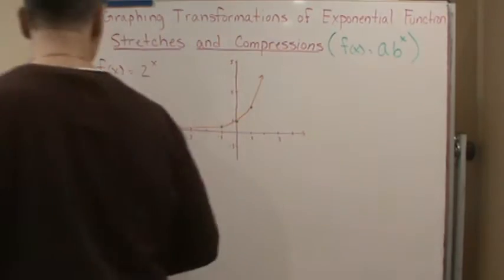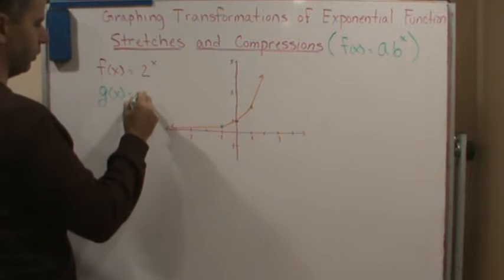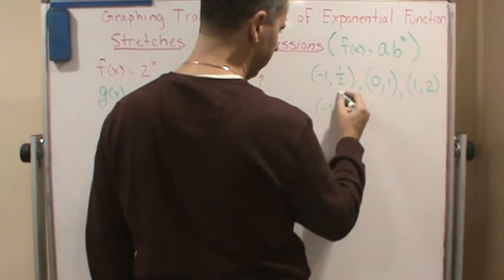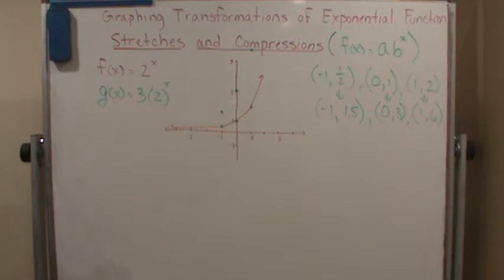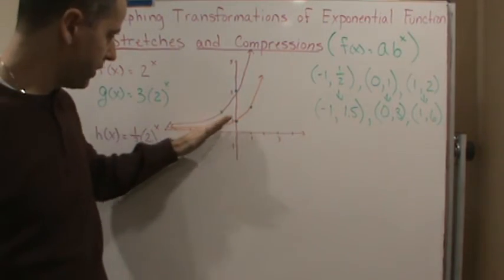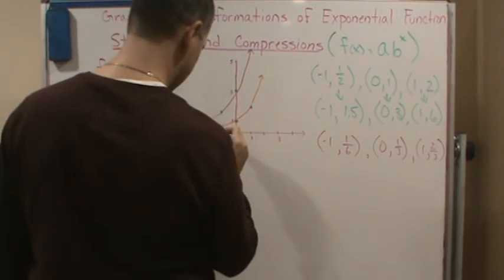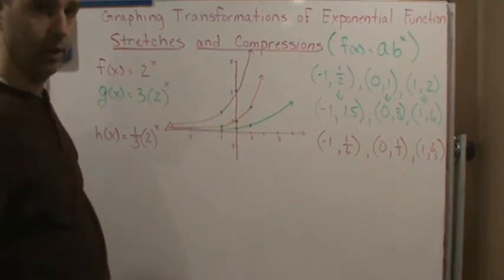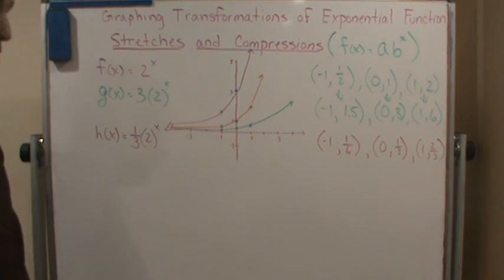Pre Calc 2 Graphs of Exponential Functions Graphing Transformations Stretches and Compressions